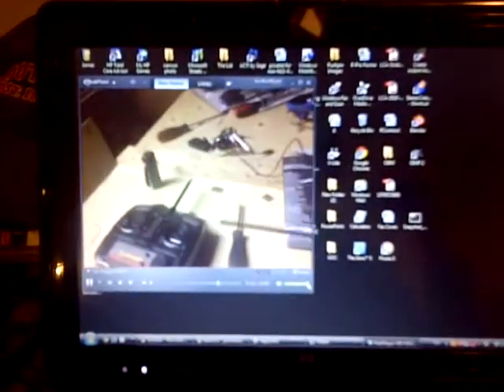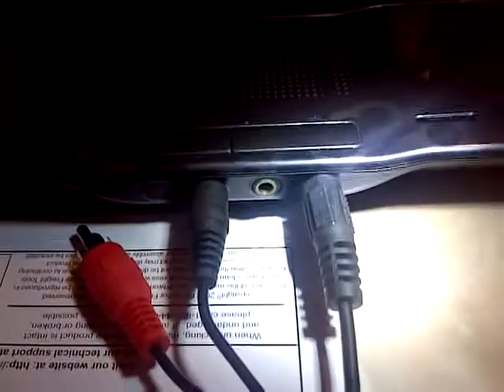Wireless Headphones Review Part 2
This episode series I try out these cool wireless headphones new out of the box.  See for yourself and hear the sound coming out the speakers.  Uncut, unedited, and first person view.